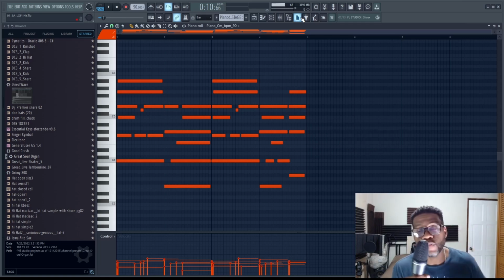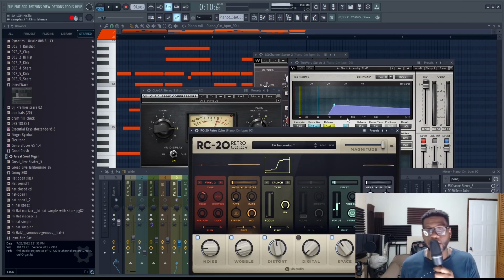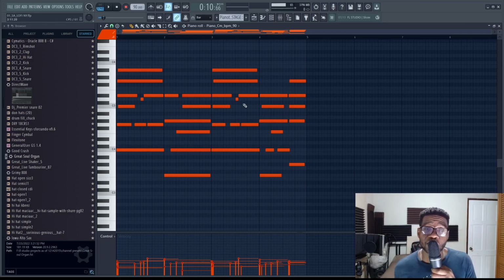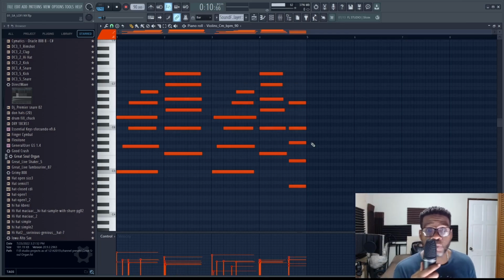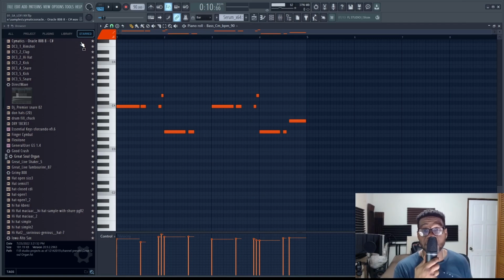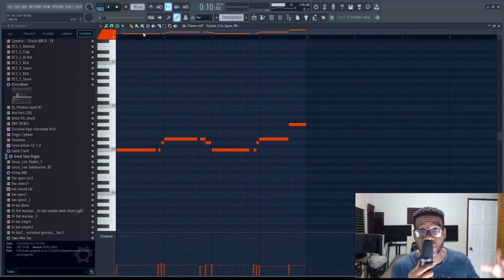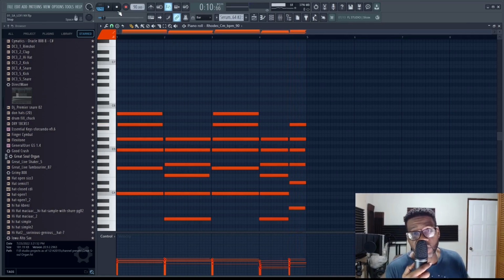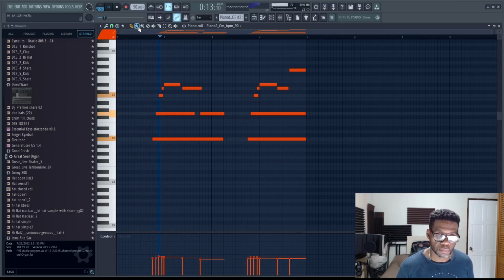How to make soulful samples for Boom Bap Beats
Need samples like these? Here is my latest mulit-kit that features
25 multi-Instrument vintage soul melody loops in various arrangements
.WAV Stems included for Ultimate Flexibility
Accurate Key and BPM Labels for Quick Workflow
Full drum kit (38 sounds)
Analog Lab Bank
One shot kit (20 sounds)
Elements

This video is for every producer but it will really appeal to those of you who are like me and love to make Boom Bap. Today I wanted to breakdown a new sample I made in a classic NY hip hop style and show how to make soulful samples for boom bap beats. Boom bap has evolved and come a long way. Even though many more sounds and subgenres have come up and grown in status, boom bap will always be the foundation. If any ever asks you hwo to make soulful samples for boom bap beats, please send them this video.